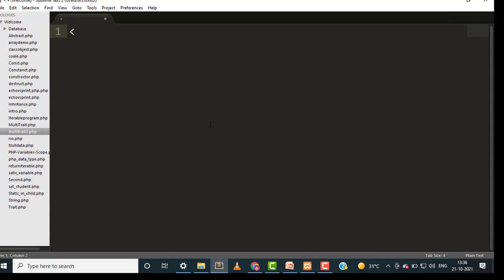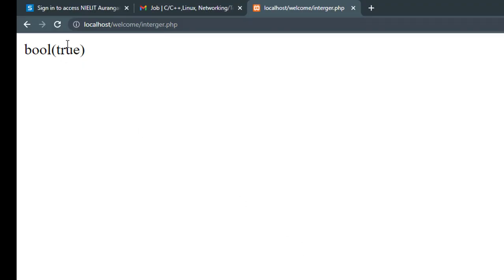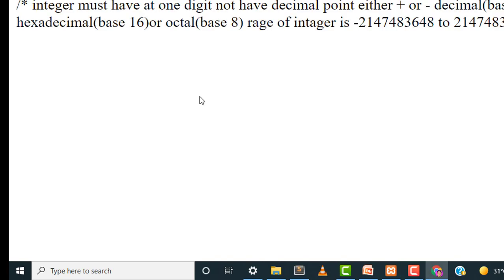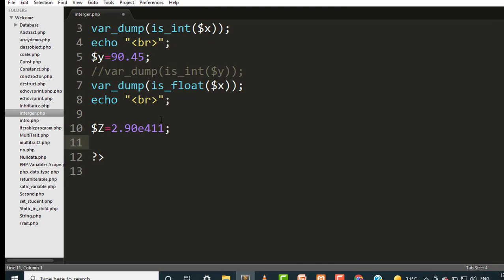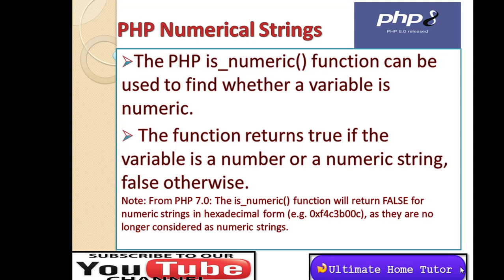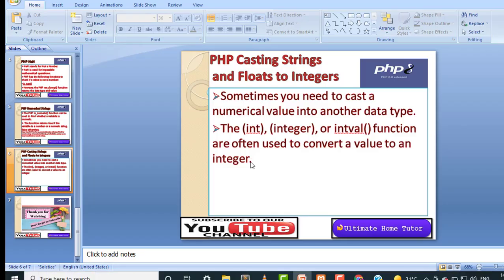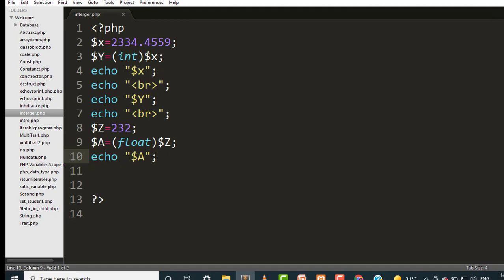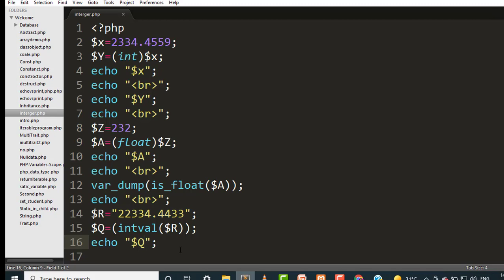Lect-10 Type Casting in PHP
This course started from Basics of Php to Advance PHP and then larval development